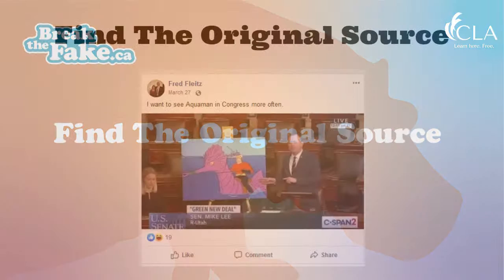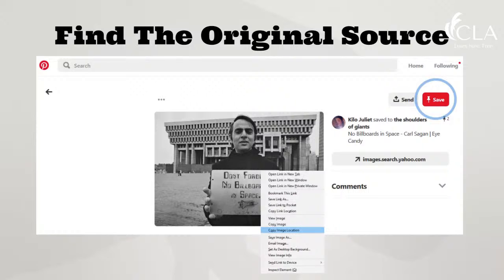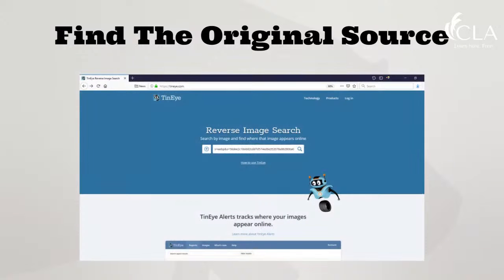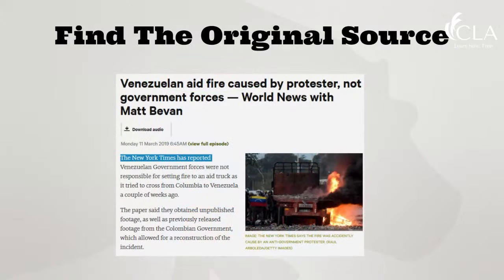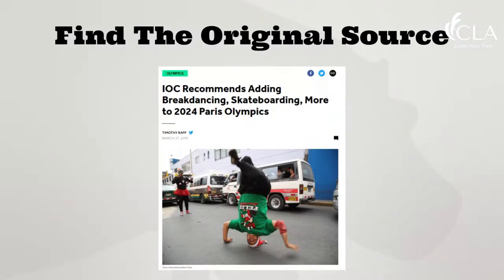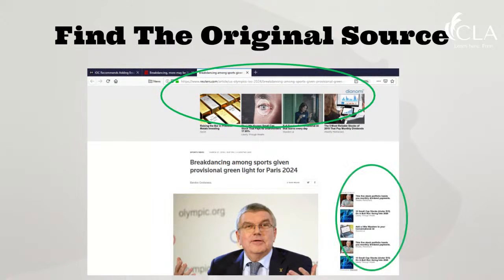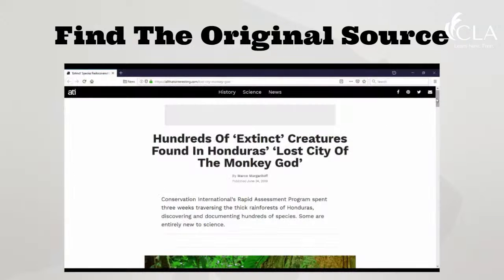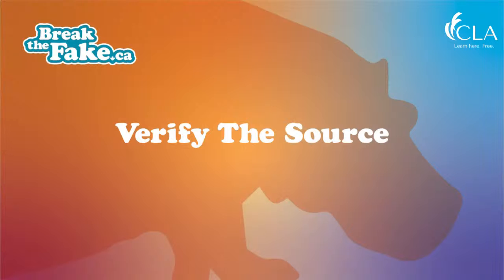Media Literacy Skills Pt. 2 - CLA | Community Learning Alternatives